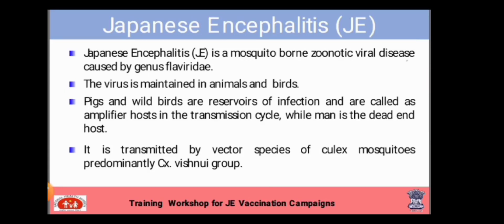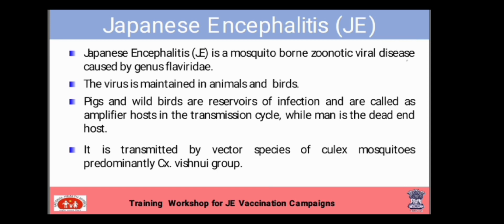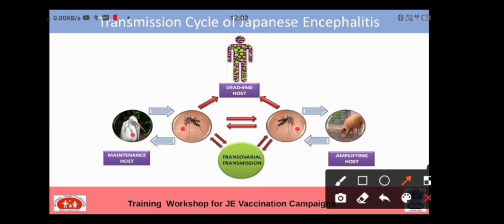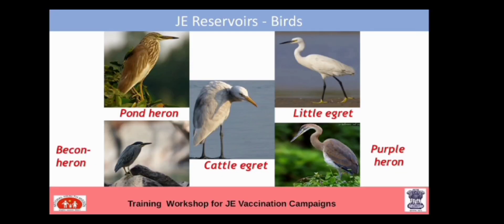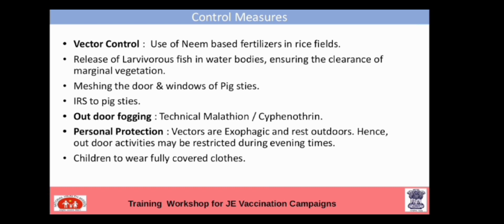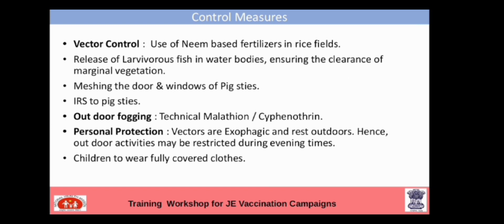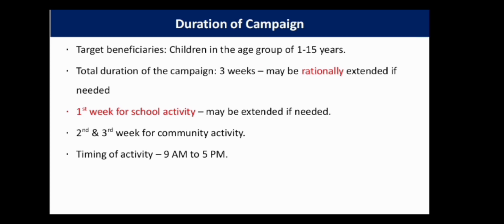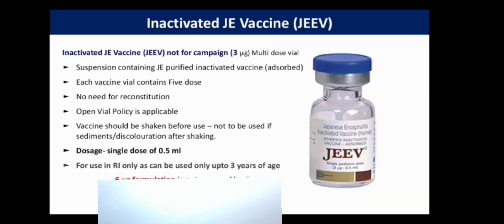Japanese encephalitis vaccination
video regarding Japanese encephalitis
and it's vaccination
00:55 why knowing je is important
01:58 transmission cycle of je
03:01 mosquito causing je
03:17 mosquito causing je
03:22 sites of mosquito breading
03:34 reservoir bird
03:42 symptoms and signs
04:20 control measures
06:17 vaccination
07:29 Vaccines